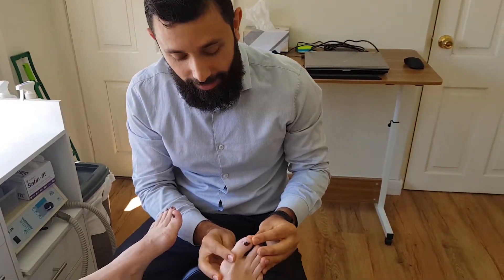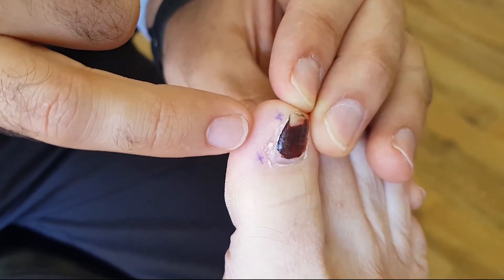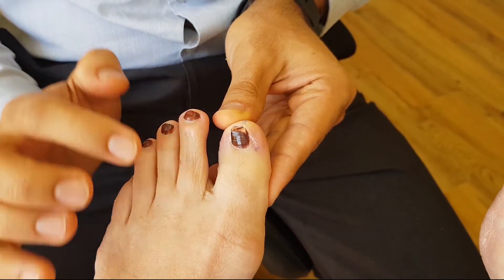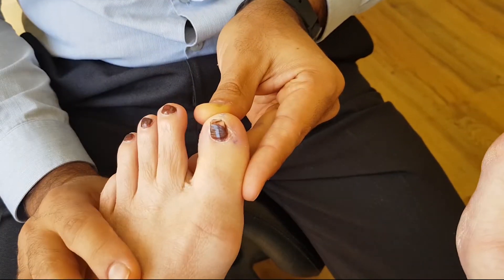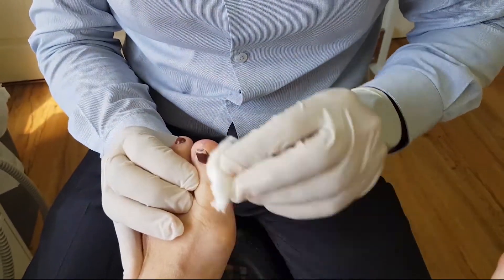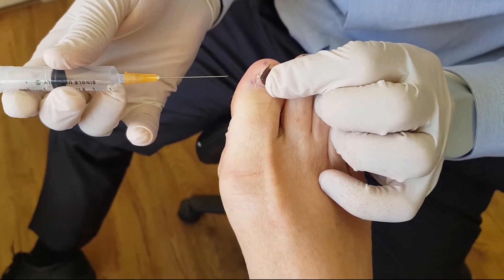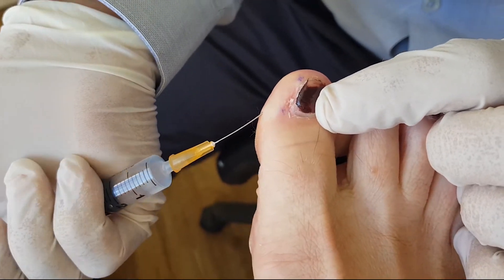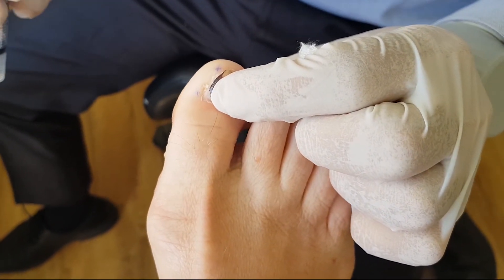Continued Pain After a Partial Nail Avulsion? Could be a Result of Phenol Burn.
Phenolisation is a part of the partial nail avulsion (PNA) procedure to prevent nail regrowth. Phenol is a mild acid that penetrates soft tissue effectively. If pain at the operative site persists for weeks or months after the procedure, consider deep tissue/ periosteal chemical burn as a cause.

Ozan Amir FACPS
(Podiatric Foot & Ankle Surgeon)